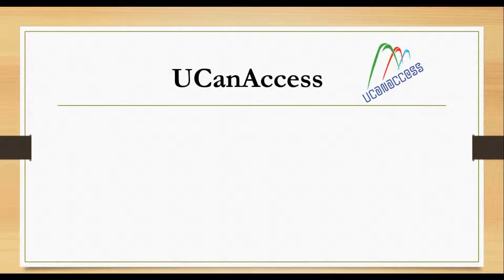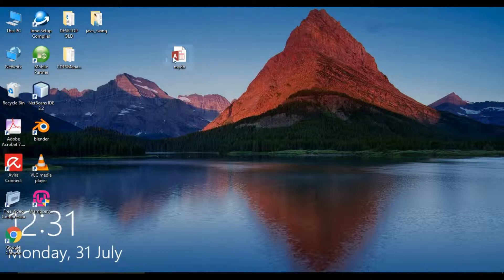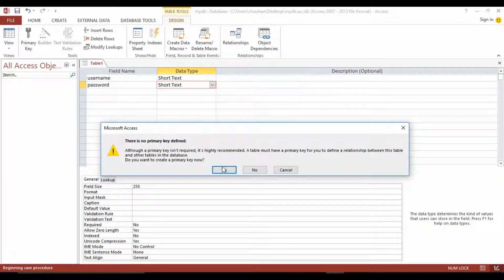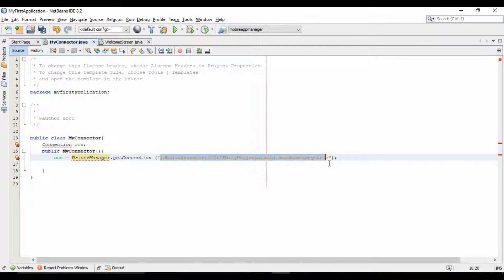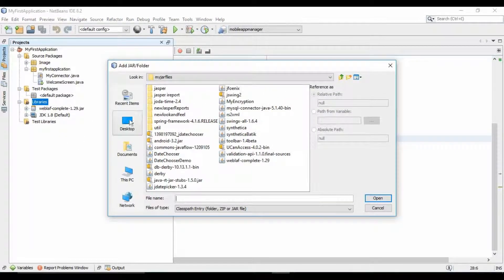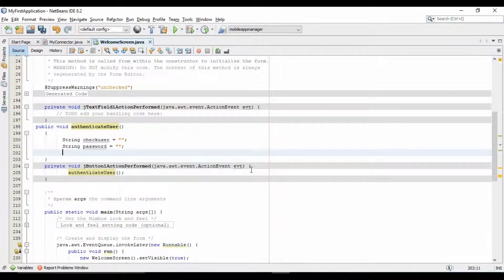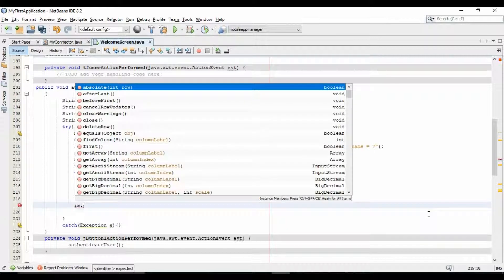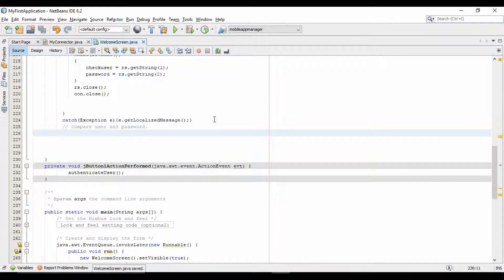java swing connect to database || ucanaccess ||#3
java swing connect to database is a tutorial in which you will learn that how to connect java to ms access database. in this tutorial, login form in java netbeans  has been connected with microsoft access database. this is the squeal tutorial of how to create attractive java ui. and in this tutorial use of ucanaccess library is done in step by step. this is pure jdbc as ucanaccess is a pure Java implementation it runs on both Windows and non-Windows operating systems. so watch this tutorial because in this tutorial you can connect your java application with ms access database very easily.

 asdfasdfsafsafsmuklajskejkljamukeshchauhanprogrammersworld123